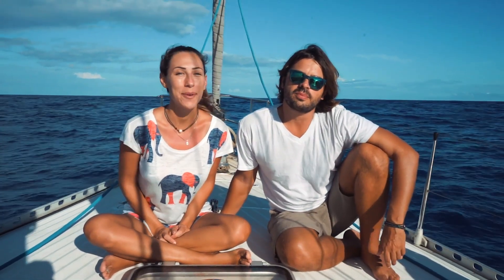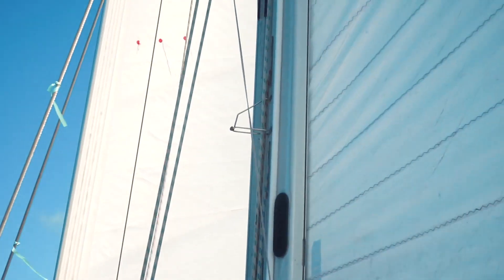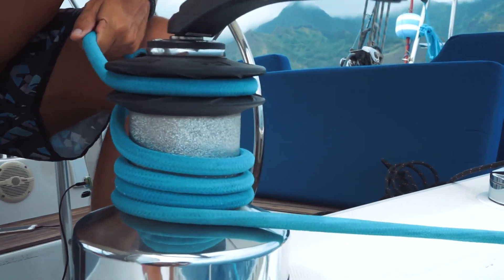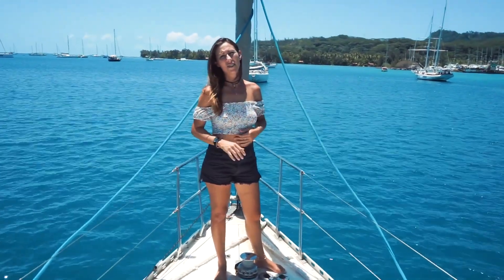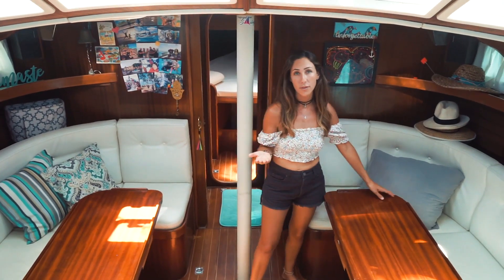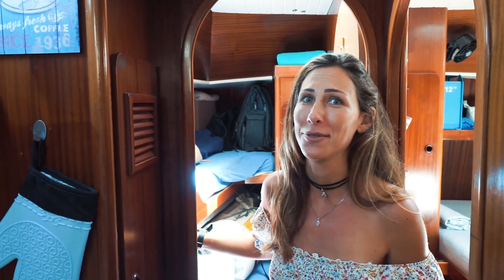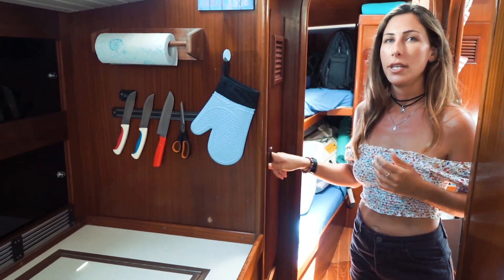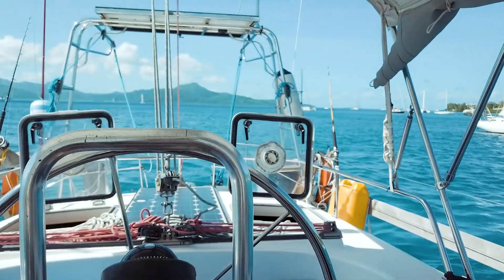SAILBOAT TOUR: NORTH WIND 435 ⛵(Unforgettable Sailing - Ep.112)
Welcome to our sailboat, our floating Tiny Home!

Today we give you a tour on our sailboat Unforgettable 3, a North Wind 435 .
After 8k miles sailing this beauty we can say she is a great boat for cruising. In this video we show you all her special features and why we love her so much.

LET’S CONNECT

Having you sharing this adventure with us make everything more fun and meaningful. A special thanks to our Patreons and Apoiadores that help to keep these videos coming every week. Your are legends and won’t ever be forgotten! The world is surely happy to have generous people like you, well we at least are! ♡

Welcome aboard guys!

Big Camera
Underwater Camera
Handy Camera
Small Tripod
Gopro best accessory
Software I edit: Premiere Pro

Fair Winds
With Love
Georgia & Diego